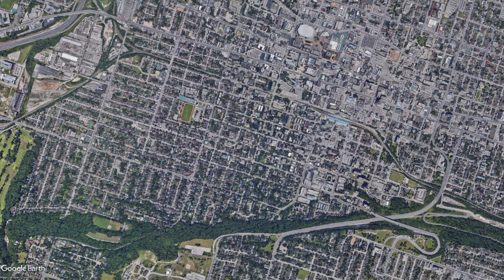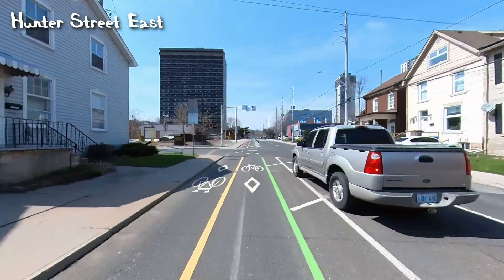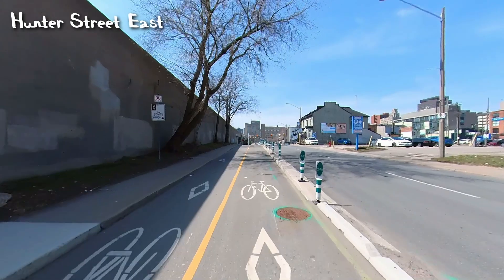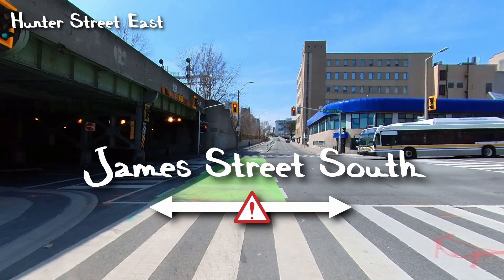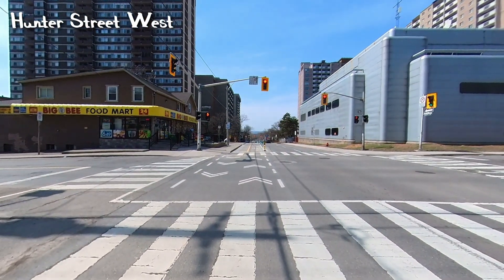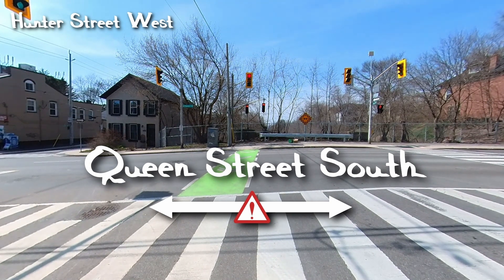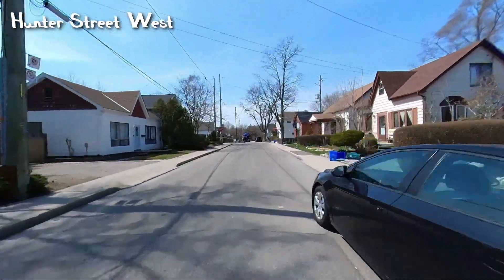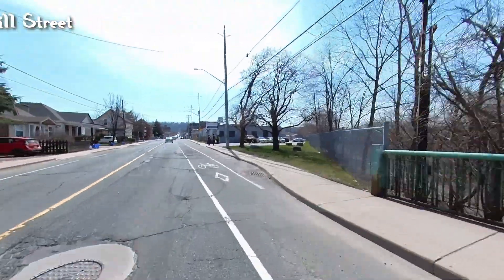The Two-Way Cycle Track of Hunter Street | Biking Westbound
The Bikeability Series is all about showcasing what it is like to be a cyclist in a city with a broken bicycle network. During this series, we will show you what cycling infrastructure currently exists, and suggest routes to take to safely get to where you need to go.

The Bikeability Series originally focused on Hamilton-Wentworth, but we are happy to announce that it will be expanding into Burlington Ontario (and possibly other regions) in 2023.

GEAR
Bike - NCM Milano Plus
Primary Camera - Insta 360 One X2